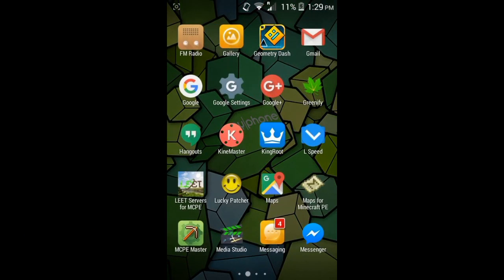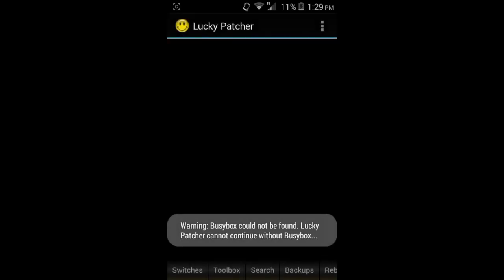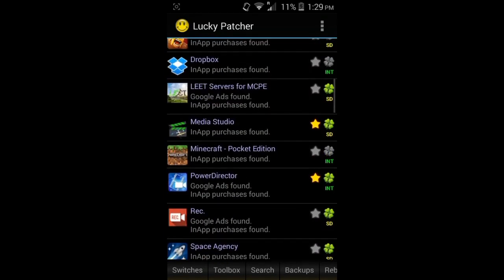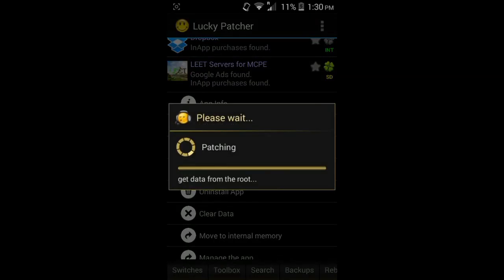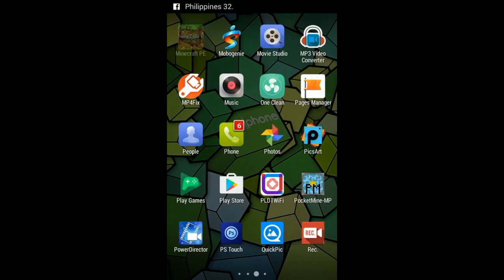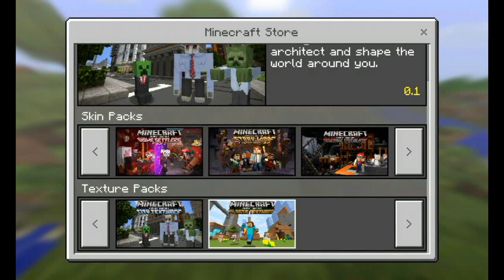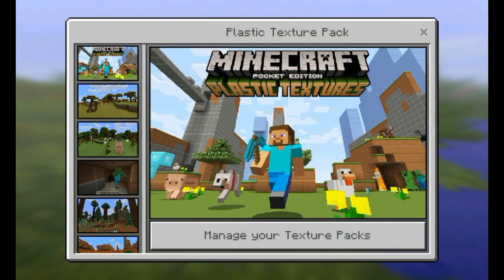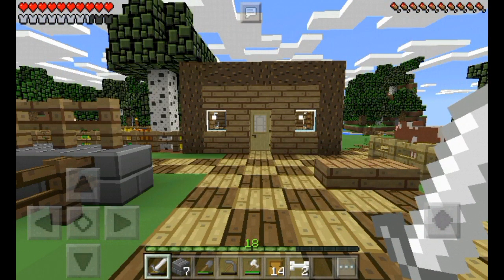HOW TO BUY TEXTURE PACKS ON MINECRAFT PE FOR FREE [MinecraftPE 1.0.0] Still Working on 1.0.0 mcpe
I Hope u Understand My Situation .. sorry Because i Cant Speak English Good Becausee English is Not My First Language!!

I know my Grammar and my accent is Sucks but I Try My Best!!!

Comment section Now available cuz we rich 15 likes

I Hope guys did enjoyed my video.

Choose My main Features!

➡Langguage: Philippines,Pilipino/Tagalog!!

Plss Don't Spam Me on Comment!!
!! okie!!

My Official Youtube Patner!!

My Good :) GFX Patner!!

Bio:

Hey Guys My Name is Ben.. And am Teen Pilipino Youtube.. I am 15 year's old . I liked make video's Because is that my Habby ,,

Ok sooo..

🔊Music

i dONut OwN THis mUsIC
So Lol

NCS-Nocopyrigthsong
OMFG- Hello,I love U, Ice Cream,
FBA- [ Free BackgroundaMusic ]
Dm Galaxy - The Secret [ FBA ]

Lol